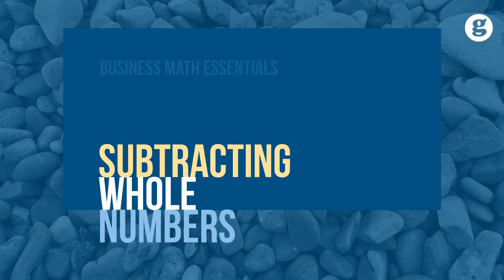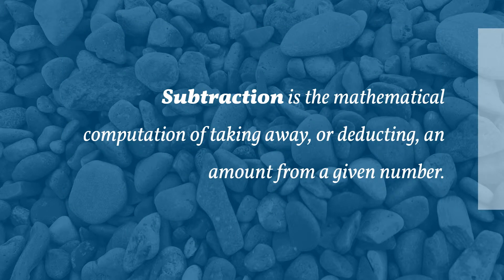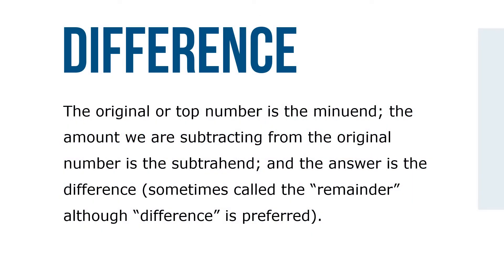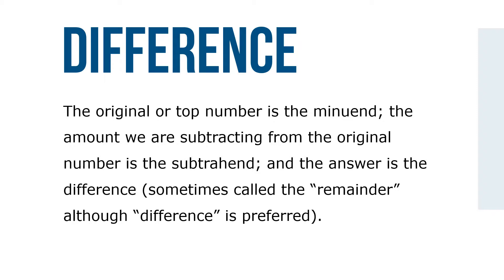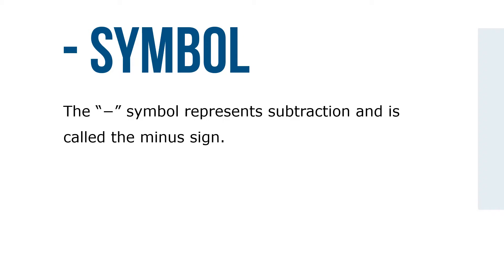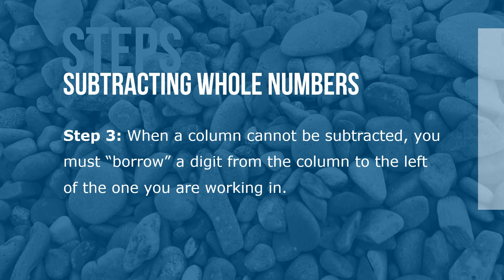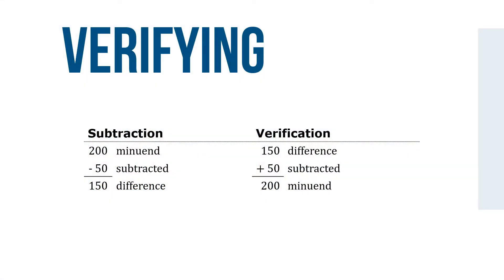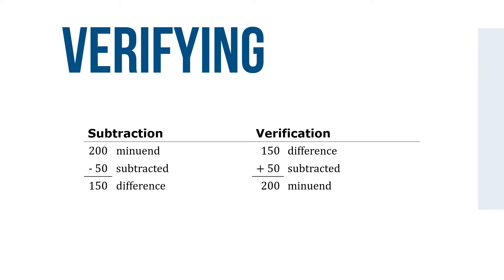Subtracting Whole Numbers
Subtraction is the opposite of addition. Subtraction is the mathematical computation of taking away, or deducting, an amount from a given number. The original or top number is the minuend; the amount we are subtracting from the original number is the subtrahend; and the answer is the difference (sometimes called the “remainder” although “difference” is preferred).

An easy and well-known method of verifying subtraction is to add the difference and the subtrahend. If you subtracted correctly, this total will equal the minuend.